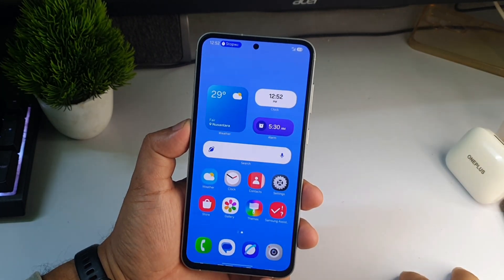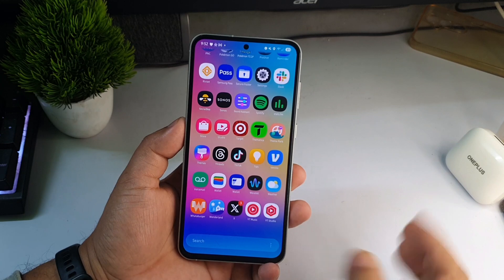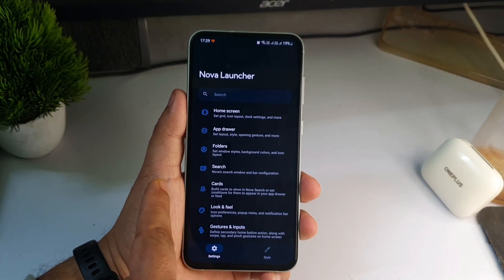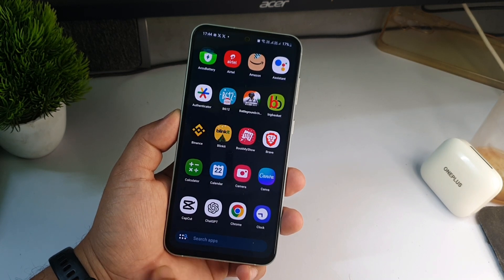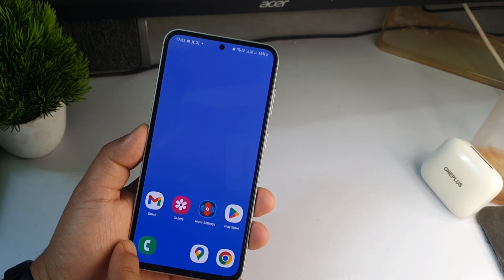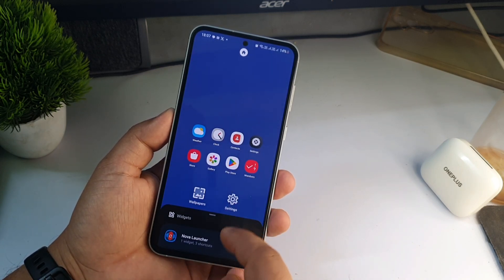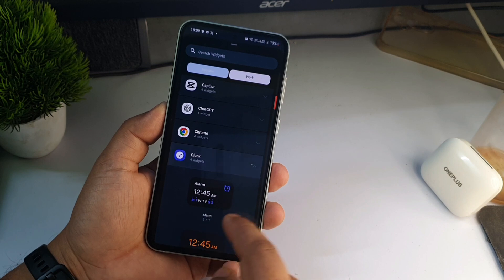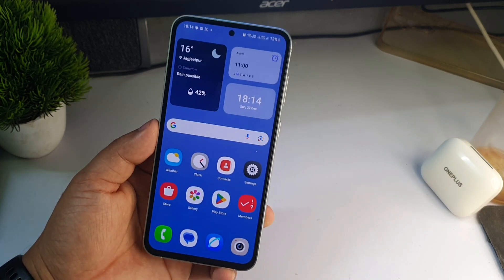Install One Ui 8 in Any Android Phones - Get One Ui 8 Look in Old Samsung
Install One Ui 8 in Any Android Phones - Get Oneui 8 Beta look in Old Samsung

One Ui 7 is One Ui 8

In this Video i will tell you, How to get one ui 8  look in older Samsung phone or in Any Android phones, also i will give you one ui 8 icon pack for free. One ui 8 is based on Android 16, Samsung will soon release One ui 8 for Samsung phones like Samsung S25 Ultra , S24 ultra, S23 fe, S23 series, S22 series and S21 series and S21 fe will also Receive oneui 8. One ui 8 launcher apk Download